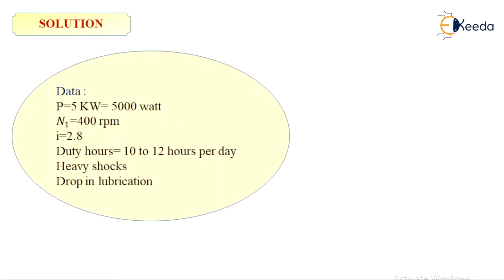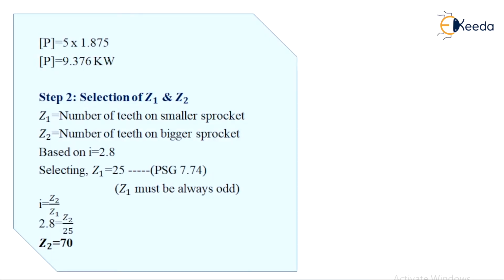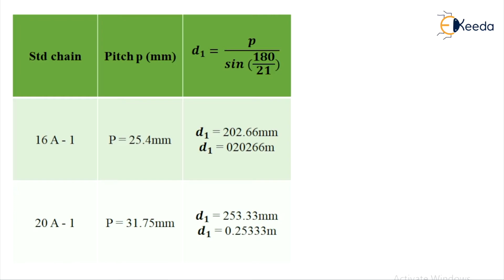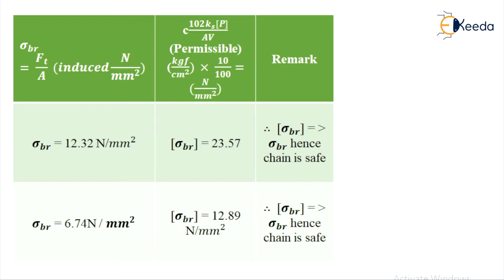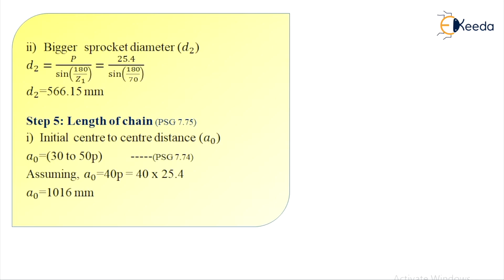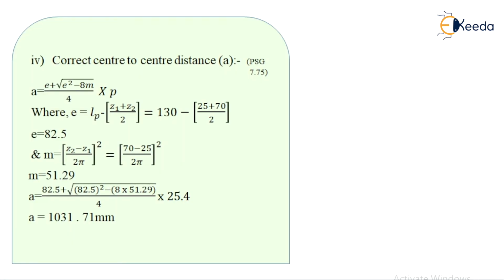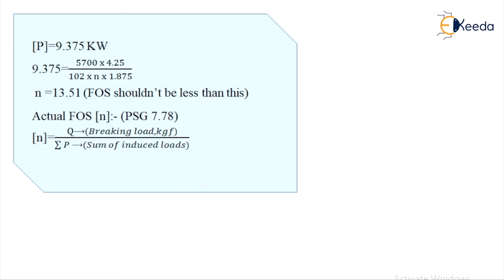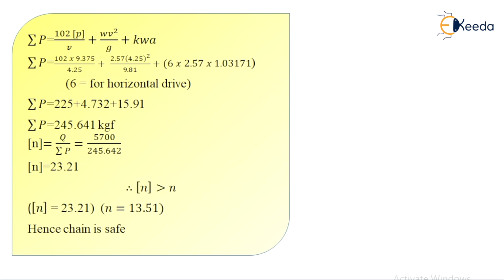Numericals From Chain Designs - Design and Selection of Belt and Design of Flywheel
Video Name - Numericals From Chain Designs

Chapter - Design and Selection of Belt and Design of Flywheel

Faculty - Prof. Mangesh Mohan

Happy Learning!